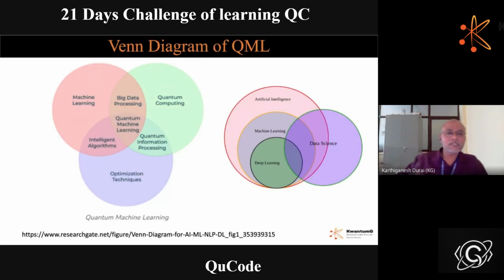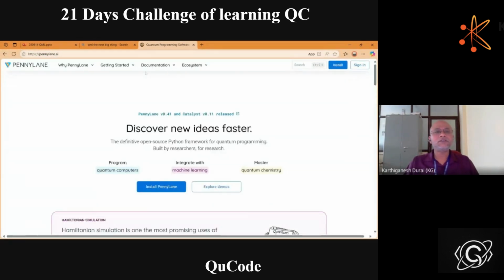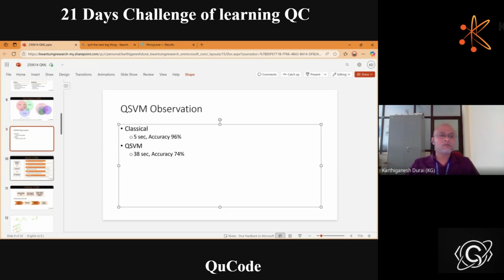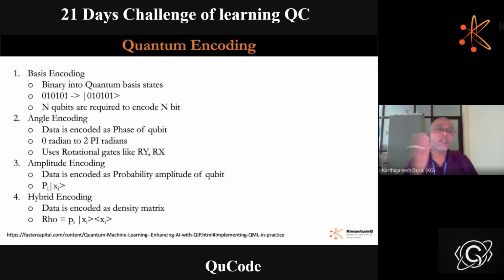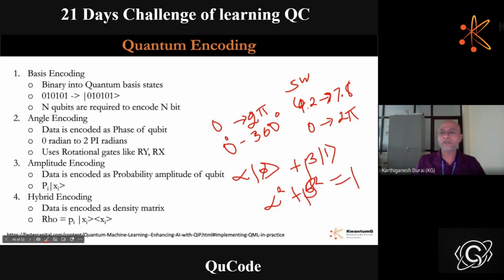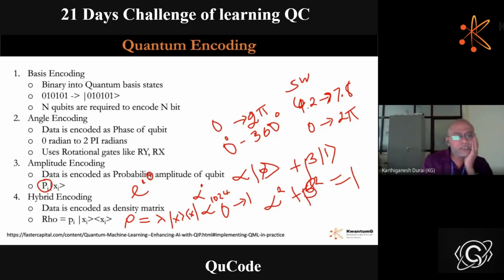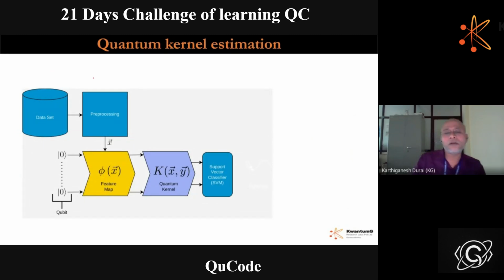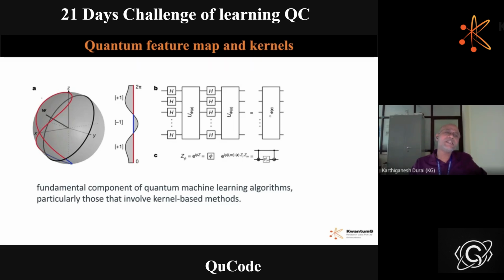Quantum Machine Learning Explained | Real Applications of Quantum Computing | Karthiganesh | QuCode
Unlock the real-world applications of Quantum Computing in this expert session with Karthiganesh (CEO & Founder, KwantumG). 🚀

🔑 Topics Covered:
✅ Real-World Quantum Applications
✅ Quantum Machine Learning (QML)
✅ Quantum vs Classical Computing
✅ Future Scope & Career Opportunities in Quantum Tech

This session is part of the 21 Days Quantum Computing Challenge by QuCode, helping students and enthusiasts build foundational to advanced knowledge in Quantum Computing.

⚡ About Us:
QuCode is an initiative to make Quantum Computing accessible to all. Join us on this journey to shape the Future of Quantum Technology with expert-led sessions, challenges, and community support.